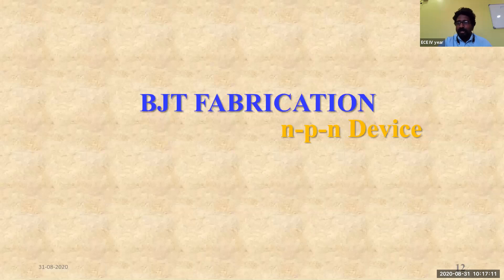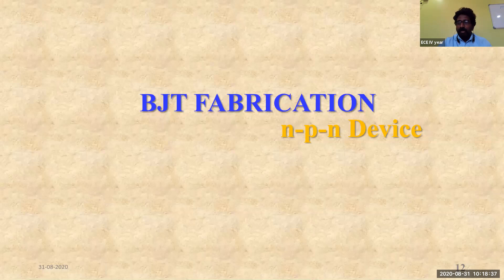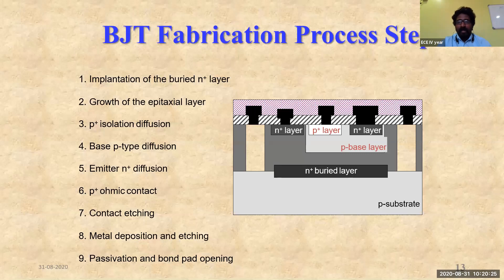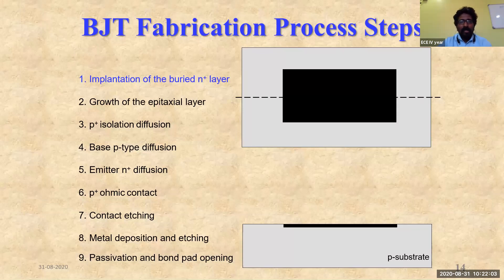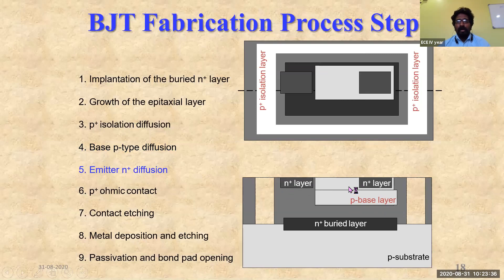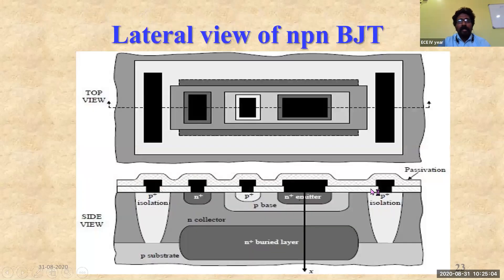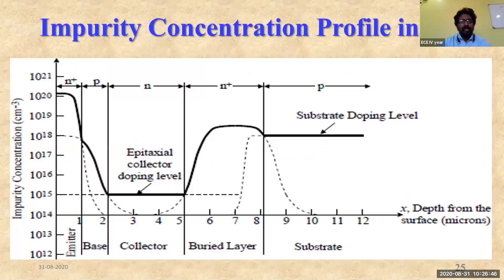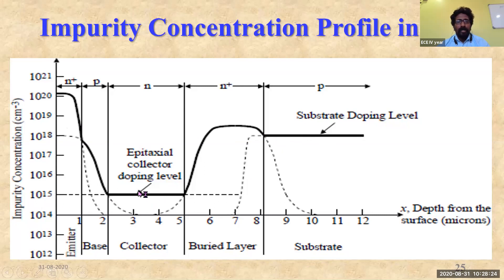BJT FABRICATION | NPN TRANSISTOR | VLSI DESIGN